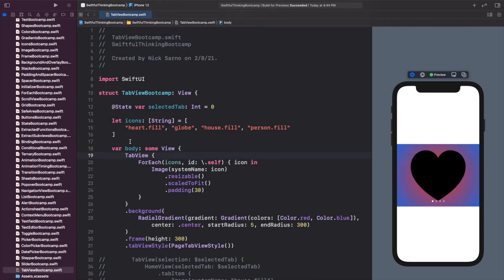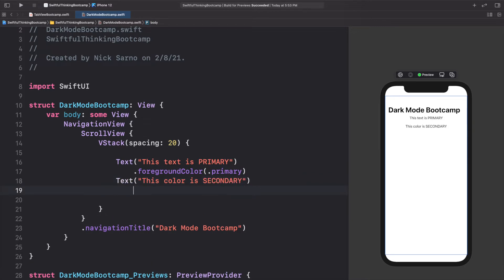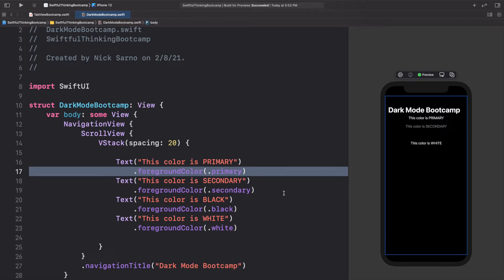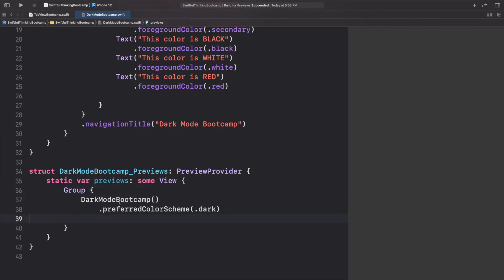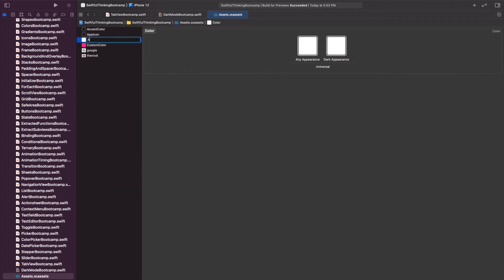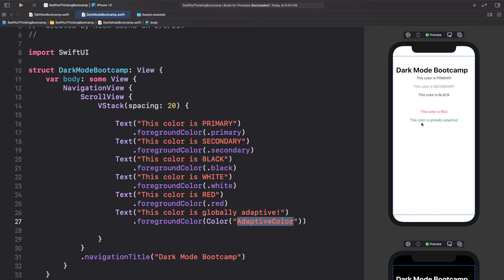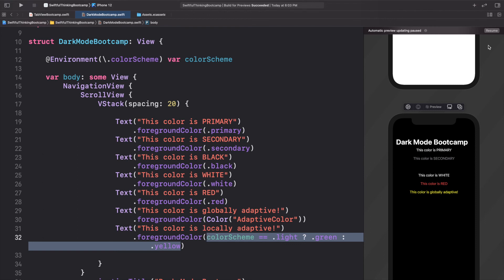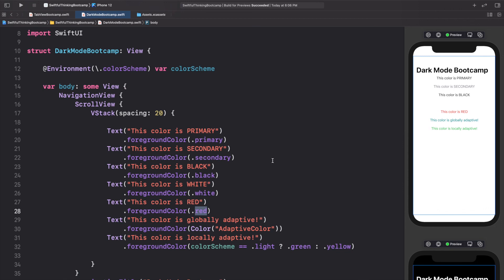Adapt for Dark Mode in SwiftUI project | Bootcamp #44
In this video we will learn the basics of how to adapt our iOS application to support both light and dark mode. When switching between these modes, the main consideration as the developer is the colors in your app. As you will see, some colors are adapting (will change) by default, while other colors will remain static (unchanged). By the end of this video, you will understand how to properly use these colors and how to create custom colors that will adapt to light/dark mode automatically. We will implement custom global adaptable colors (by using the Assets.xcassets folder) as well as local adaptable colors (by using the ColorScheme Environment variable).

🤙 WELCOME BACK 🤙